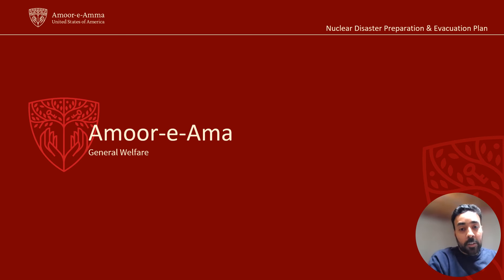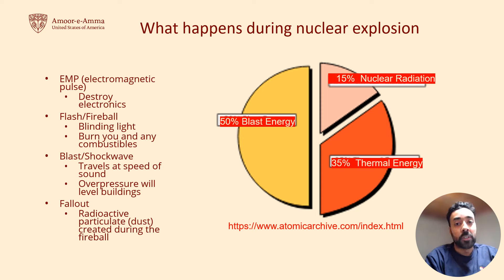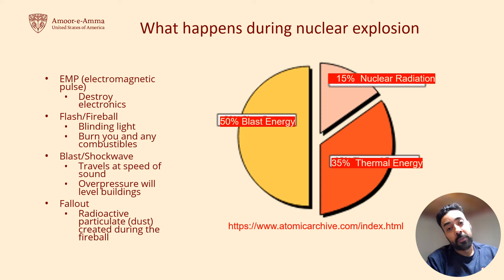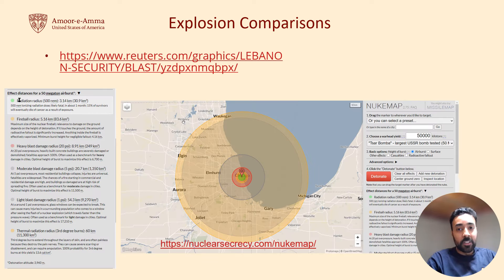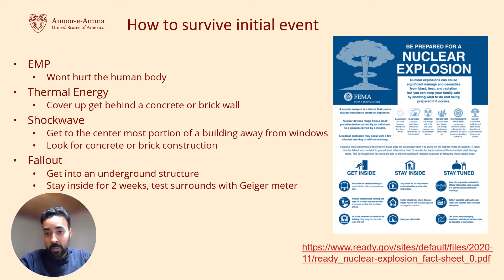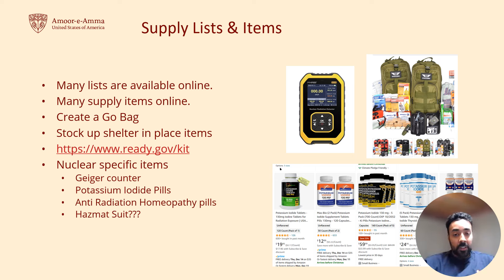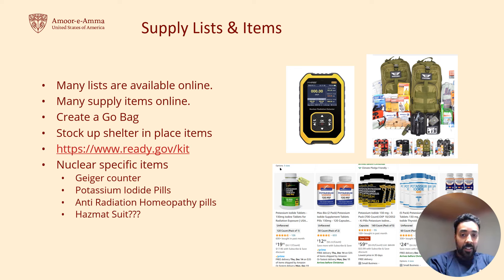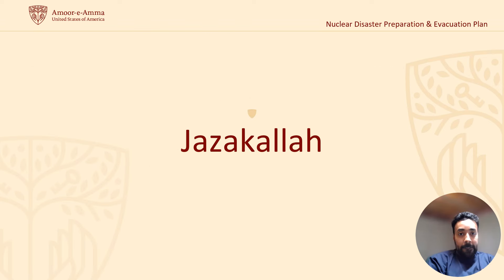UA Nuclear Disaster Prep